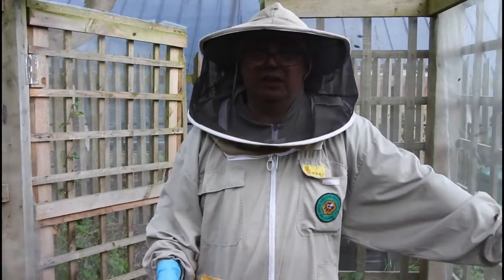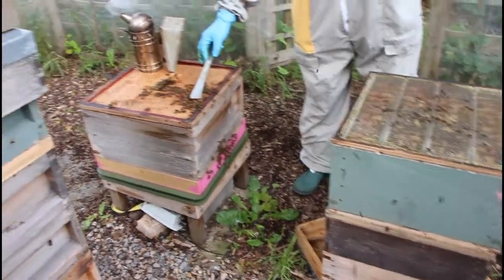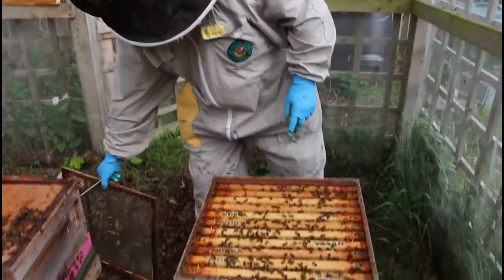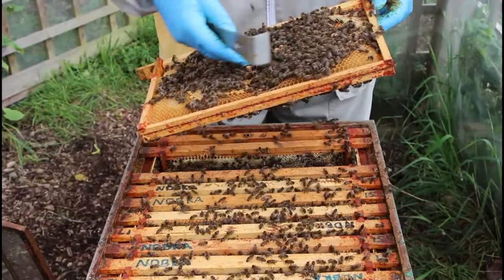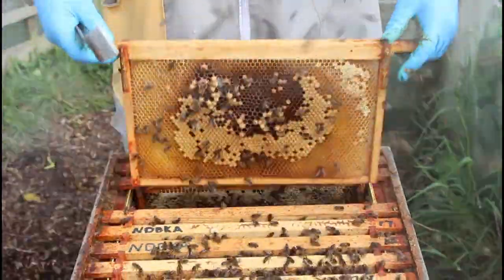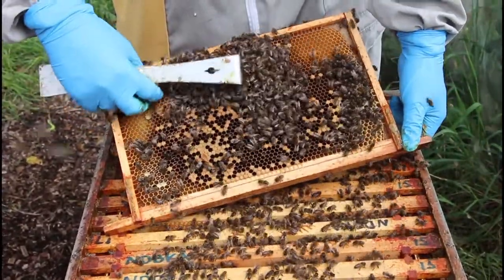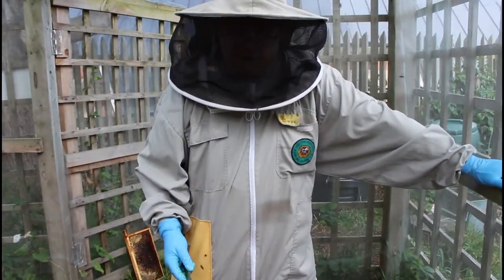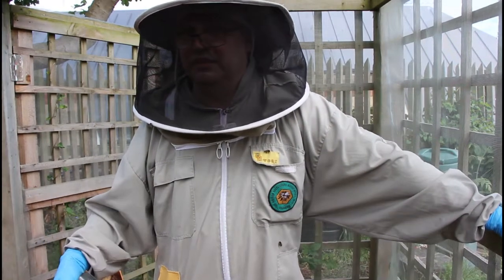Adding a test frame of eggs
This method is a useful way to see if a colony has a queen already or to change the genetics of a hive.
Outcome 1 - Change hive genetics - As described in clip
Outcome 2 - Check Queenless
Place a frame of eggs and young larvae from another colony into the suspect hive. If they draw queen cells the colony was queenless. Select 1 queen cell, destroy the rest or use elsewhere and wait for a new queen If they don't raise queen cells there is likely a queen in there somewhere.